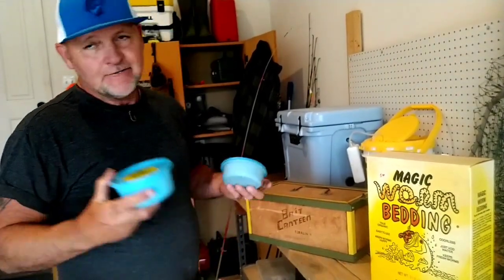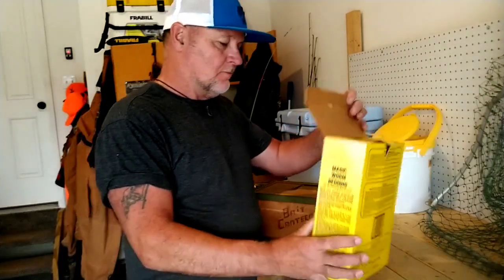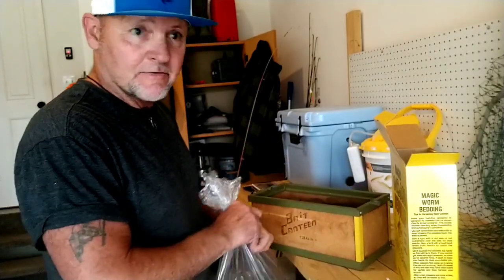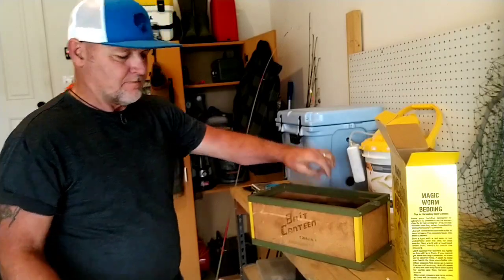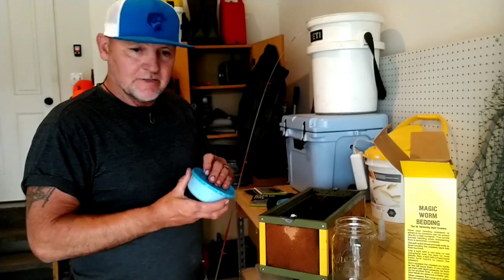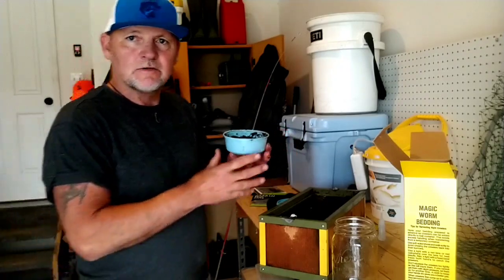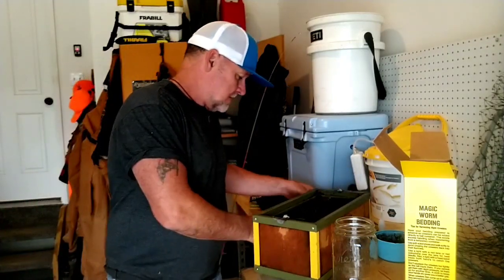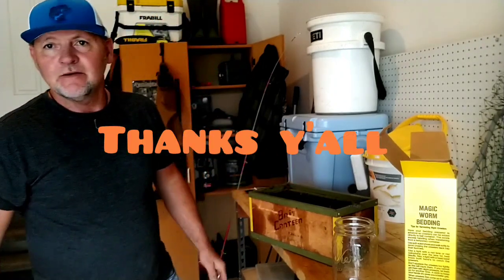Bait Box for Night Crawlers! A MUST HAVE For Old School Fisherman!